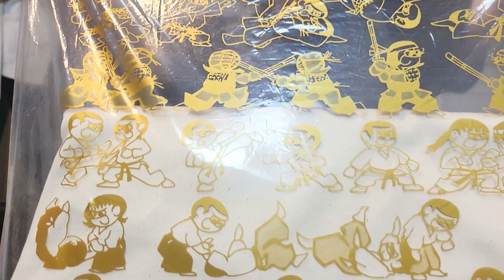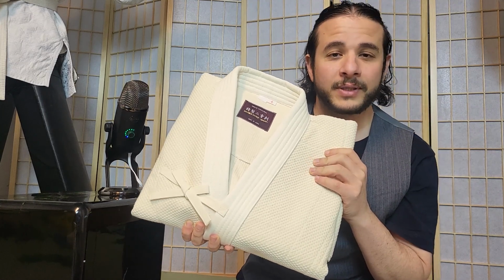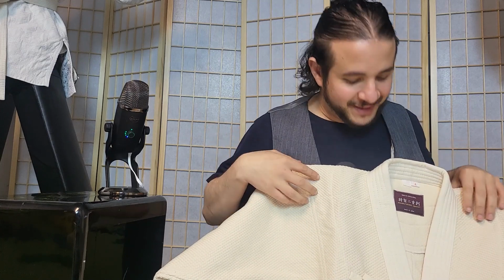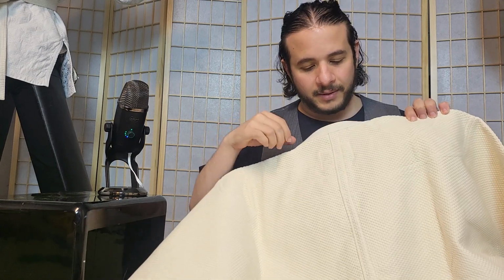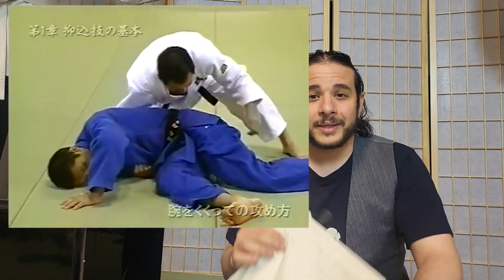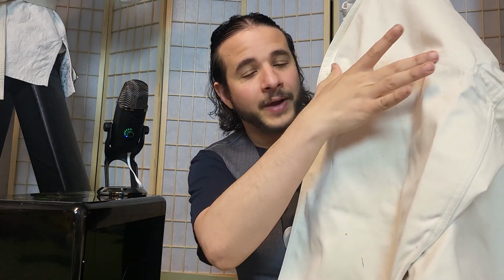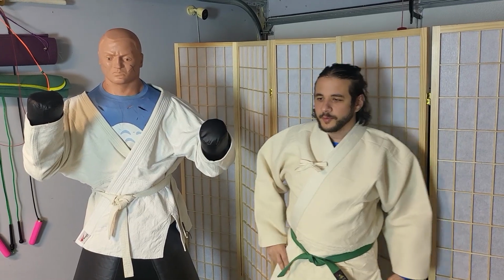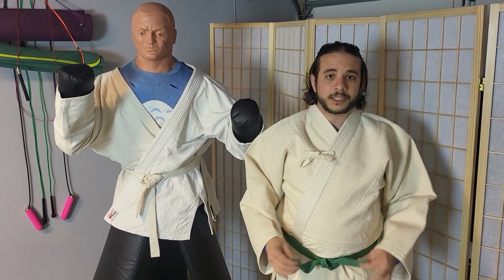Unboxing this Iwata Unbleached Judo Gi Straight from Japan AND choosing the BEST gi for BJJ / Judo!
My love for these unbleached Judo gis started when I started Judo... I couldn't really afford a fancy gi so I told the senseis and they hooked me up with an unbleached Japanese gi for about $10-$20... It was dirt cheap but never ripped and sort of became my style. This is pretty much the Rolls Royce of unbleached grappling gis.

You can buy us a coffee or support our growth!
— With your support we can scale what we do more boldly - more events, better instructors, better guests of Foolish For Ghibli, more venues, more artists designing for Studio Otesei, better materials, more interesting products, sicker products we didn't have budget to make before, more creative professionals involved, better videography and photography equipment, better video editing computers, and much more. All of this means a better Culture Toronto for you.

We make art, from anime hoodies to jewelry!
— Studio Otesei is the artisan branch of Culture Toronto. Our designers and makers have been trained in life drawing, illustration, fine jewellery, ceramics, photography, bookbinding, CAD/CAM, woodworking and textiles. Otesei means “handmade and homemade” and embodies the spirit that goes into making these one of a kind items.

We make videos on all kinds of subjects! What are you in the mood for?

“We have a new approach to exploring world cultures, art and apparel. It’s about fun, freedom and learning without limits. We make content designed to inspire you to embrace the beauty around the world.”